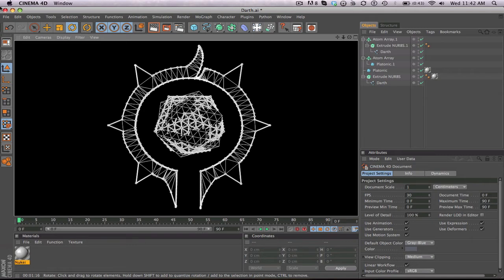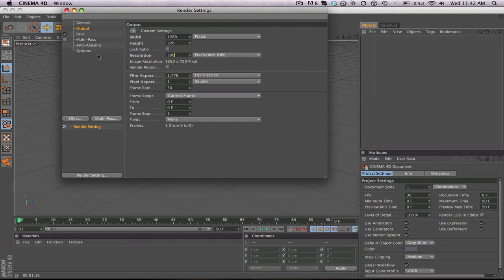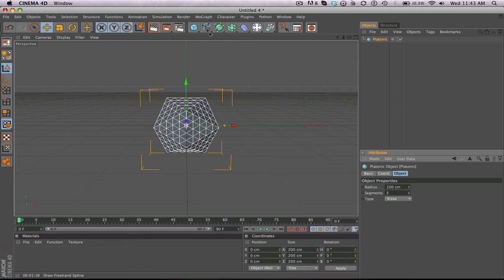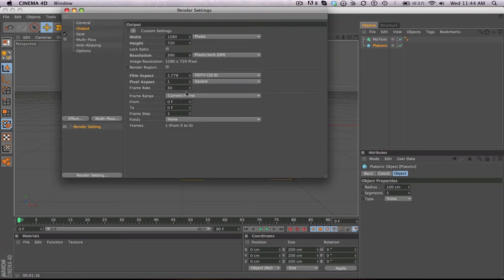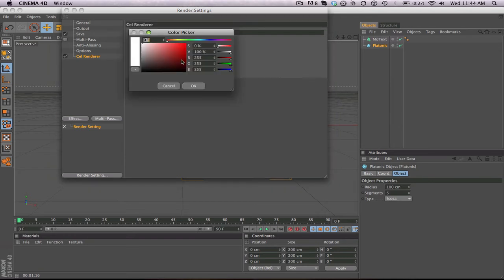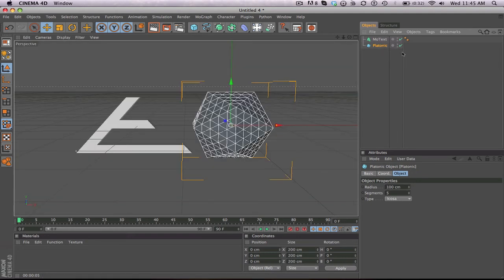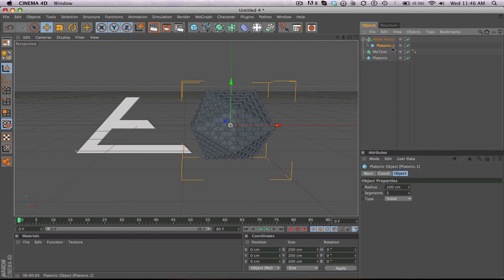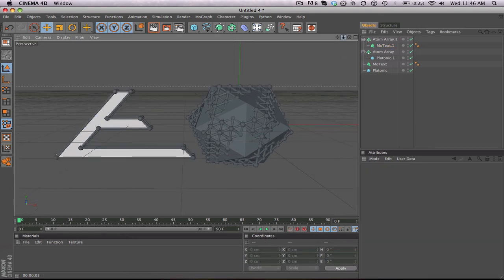Cell Render + WireFrame || Cinema 4D Tutorial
A Cool Tutorial on a nice combination of effects in Cinema 4D. Hope this helps you guys come up